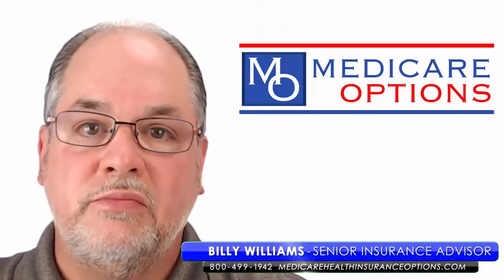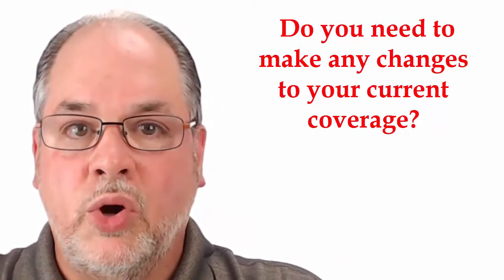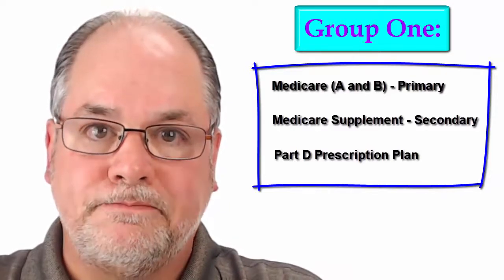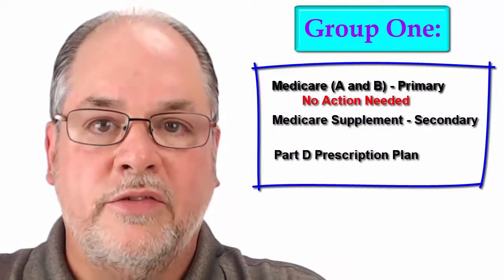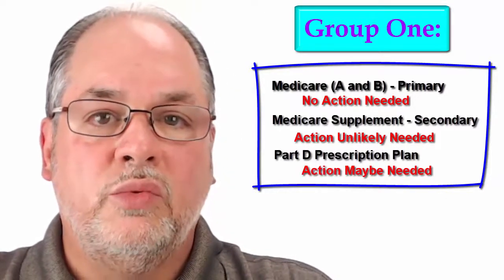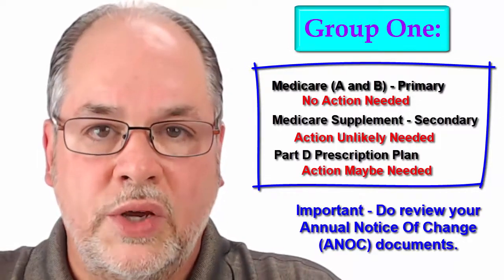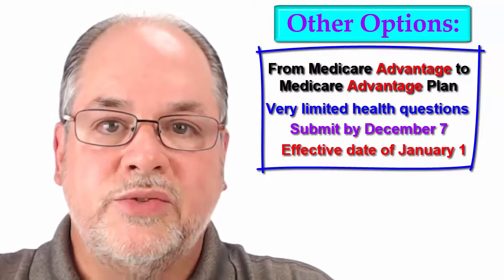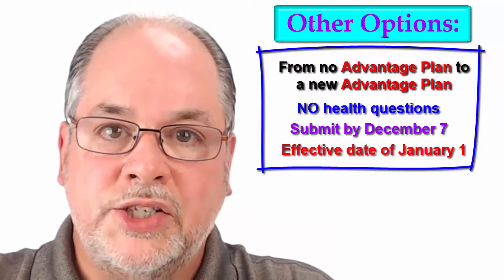2020 Medicare Annual Election Period (AEP): Do You Need To Make Changes?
Detailed information - {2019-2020} Annual Election Period (AEP): Do You Need To Make Changes?

This video covers in detail all of the important factors you will need to know as you prepare for the busy upcoming end of the year AEP (Annual Election Period).

The 2019 AEP season starts on October 15th and ends on December 7th. During this time of year, there are many options available to you in regards to the different options you have to be able to review and then also make changes to your different Medicare related health insurance insurance policies.

This video will give detailed step by step instructions on the many options available during this season.

QUICK AND EASY MEDICARE SUPPLEMENT QUOTES